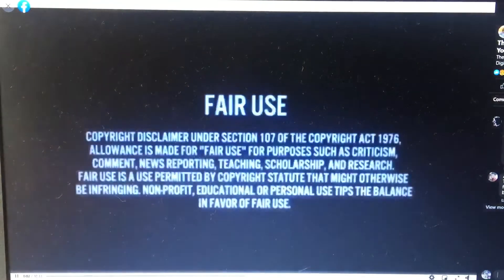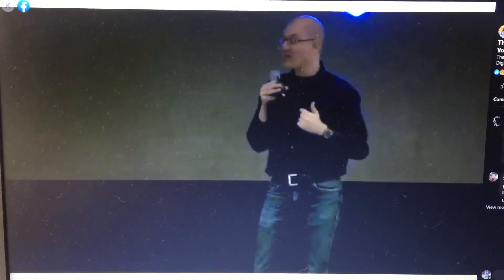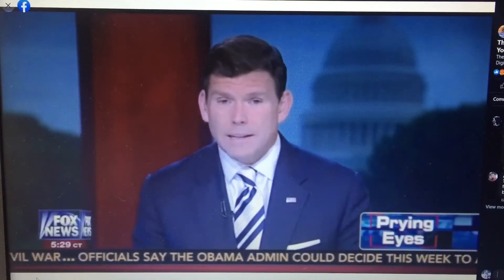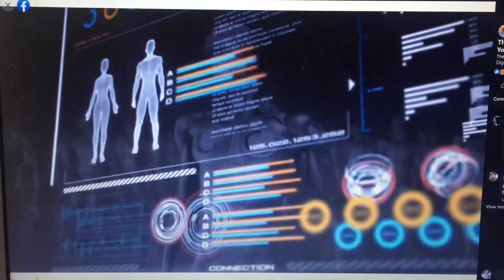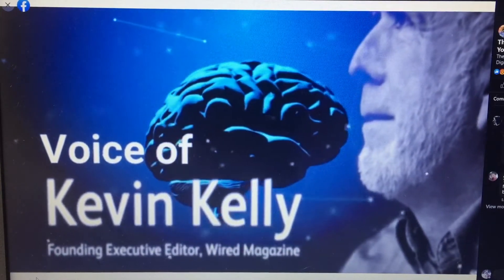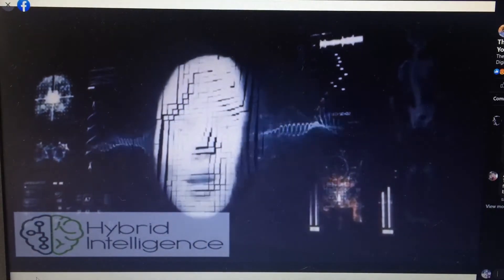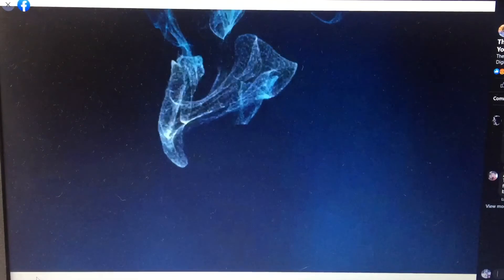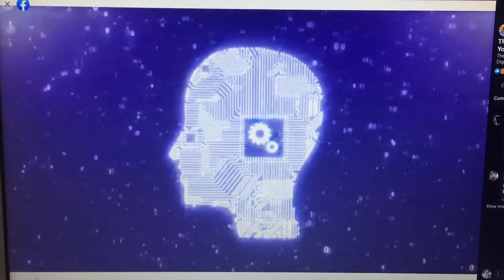US military’s ‘Bumble Hive’ virtual reality computer generated mirror world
Digital twin ‘These could be controlled hallucinations run by algorithms, so you think you’re in control of your own will but it’s actually some evil AI or some evil people controlling everything we do and we’re more like zombies’.